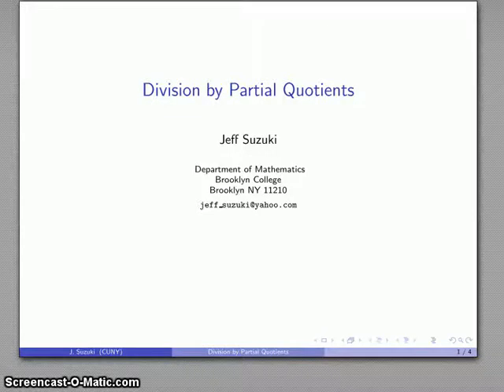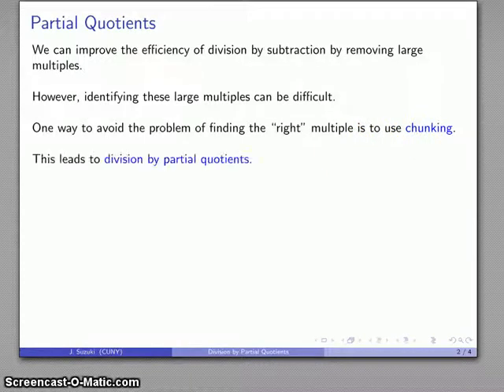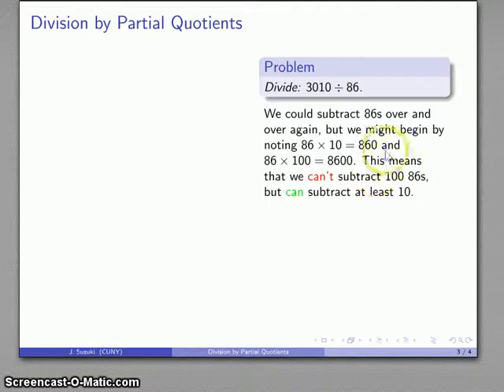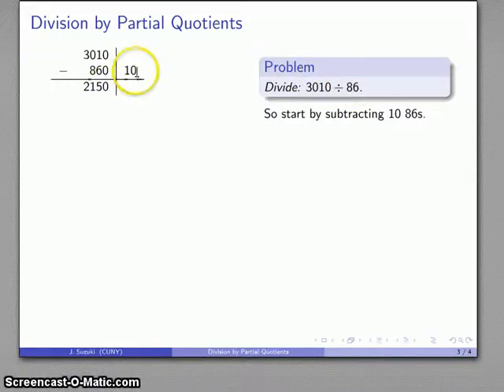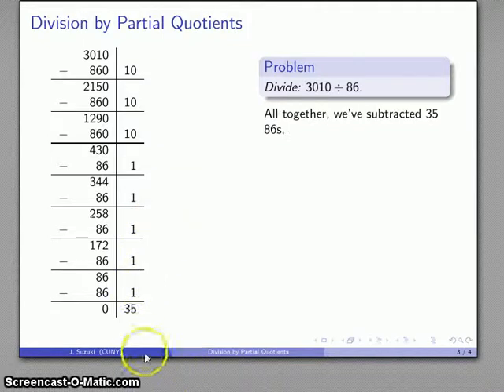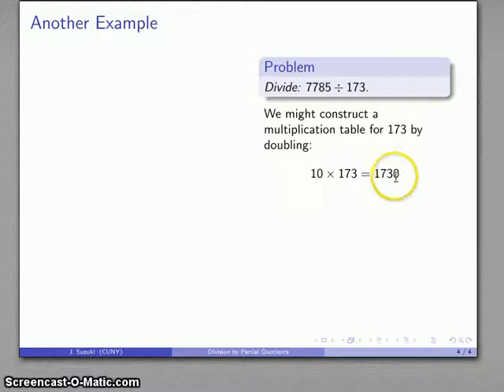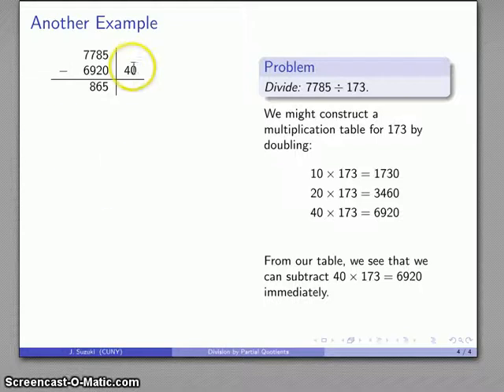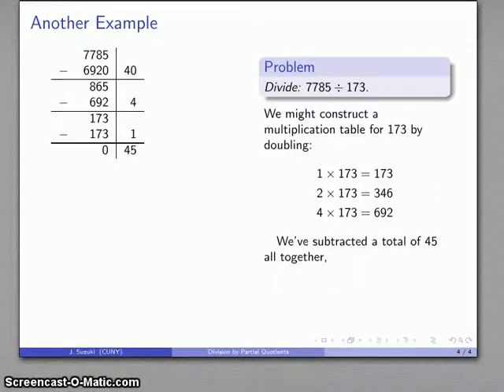Math for Elementary Education 750 Division by Partial Quotients